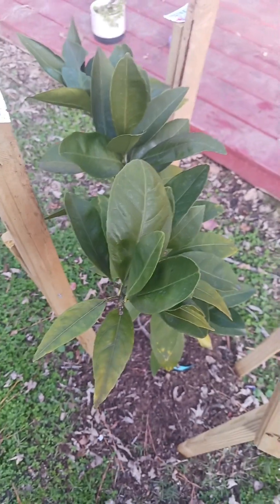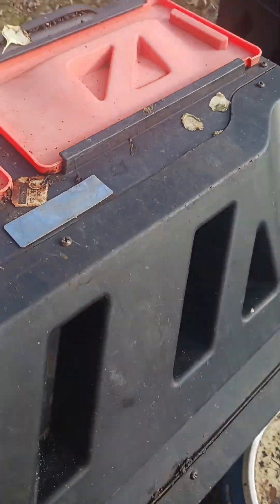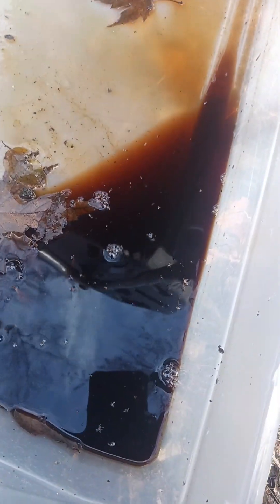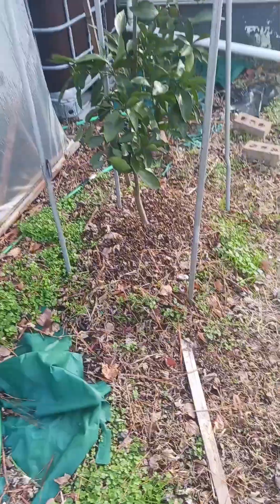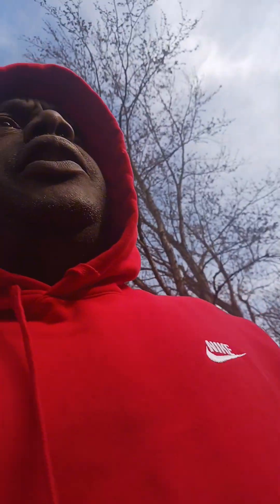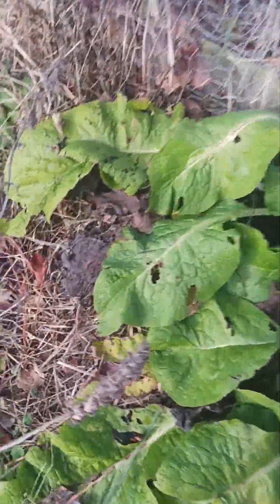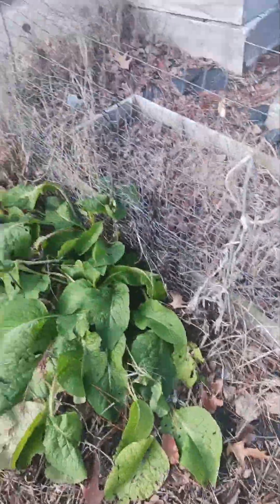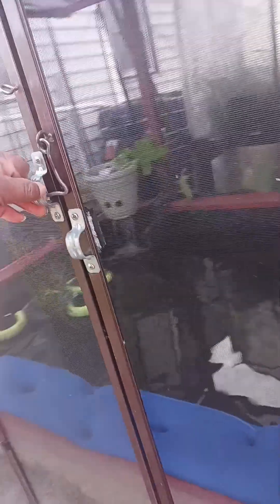THE easiest way to make Compost TEA Ever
Compost Tea